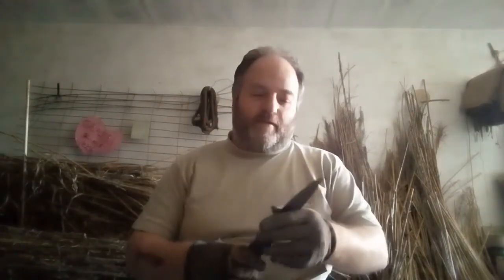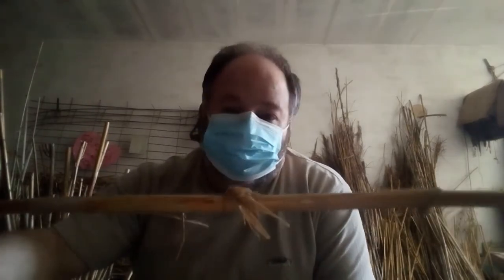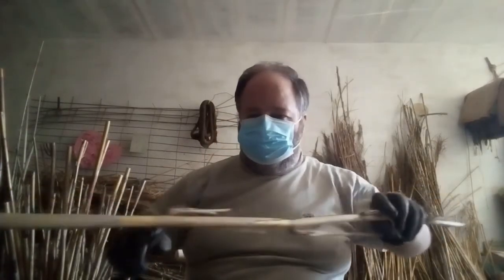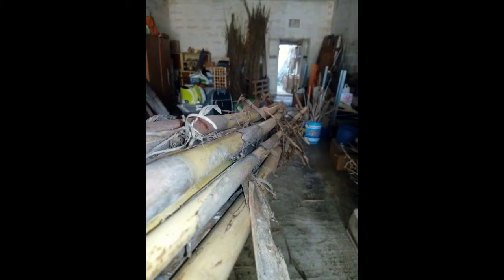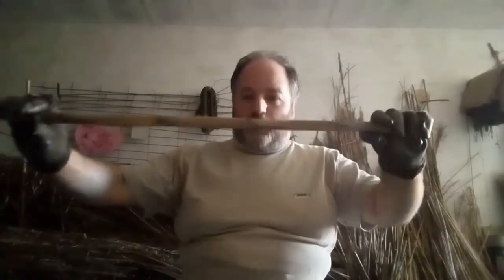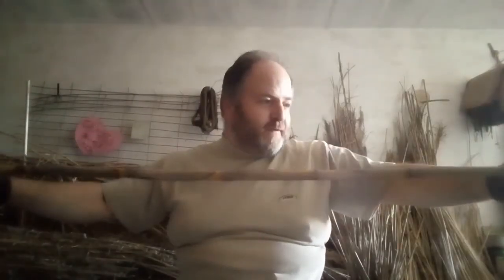How to clean a Maltese Cane Reed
After 35 years, Tal-Hsajjar Decorator,  demonstrate in less than 5 minutes, a tutorial, how to clean a Maltese Cane Reed, in easy simple steps. The most important is: to wear safety gloves and a dust mask and a good knife to do this job.

Persons who see this video and are willing to support this Very old Maltese tradition( Started from the Arabs in Malta), must share it after a like .